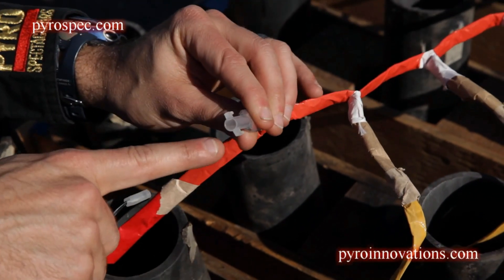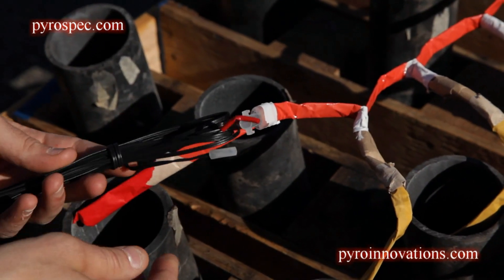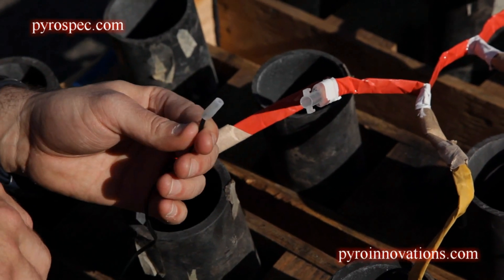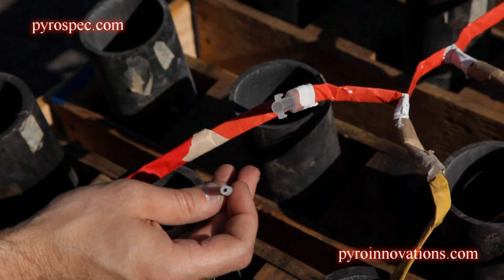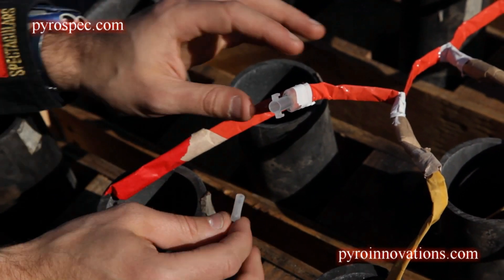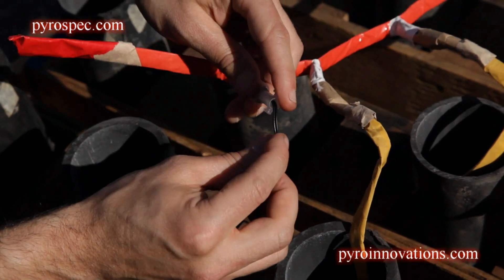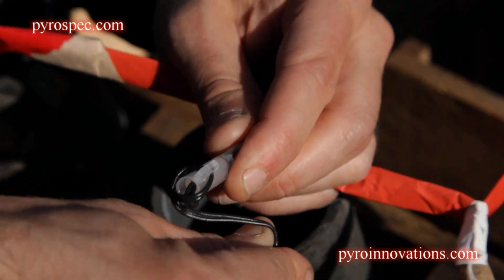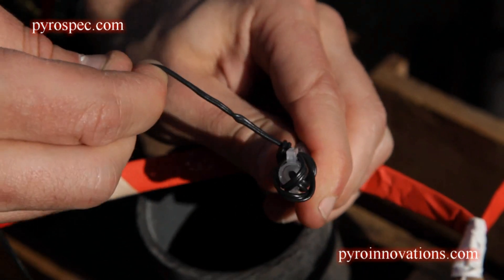Electric Match Installation into T-Buckets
Step by step description on how to install electric matches (e-matches) into quickmatch T-Buckets.  This is part of the fireworks training curriculum, as provided by Pyrotechnic Innovations, in conjunction with Pyro Spectaculars by Souza.  Material presented by Pyrotechnician Mike Tockstein.

FOLLOW US 📸